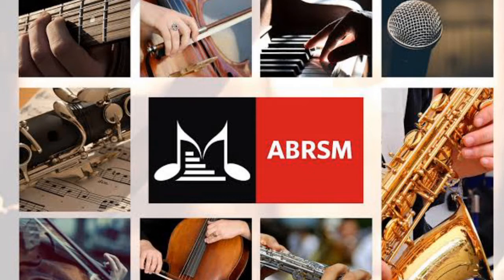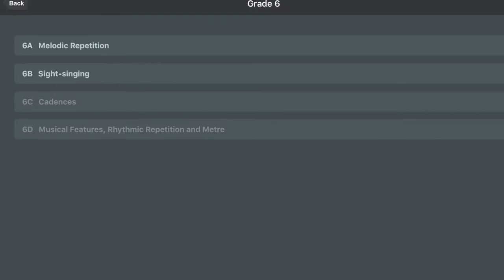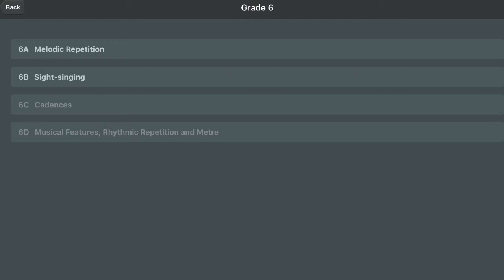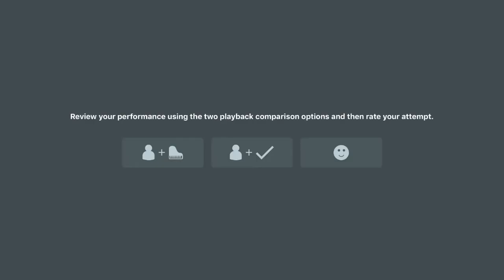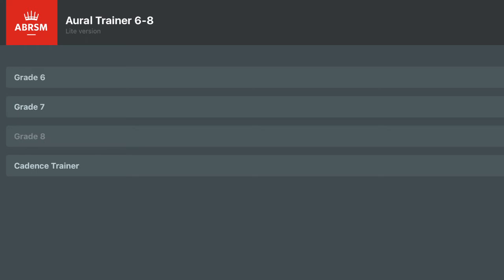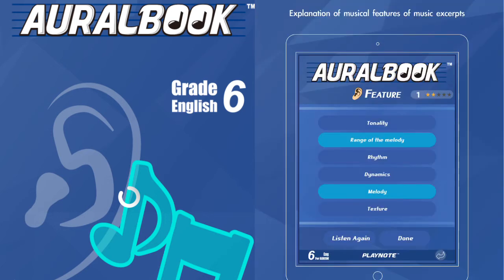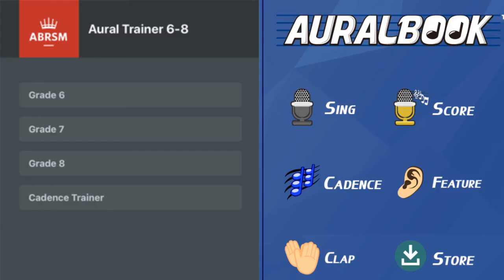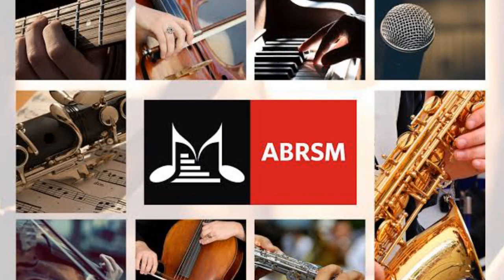ABRSM Aural Trainer App for Grade 6